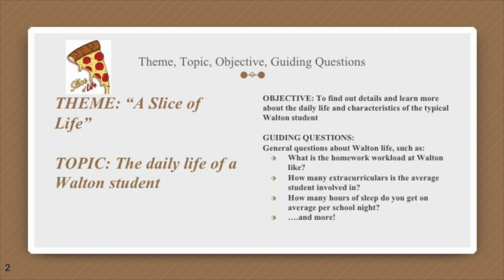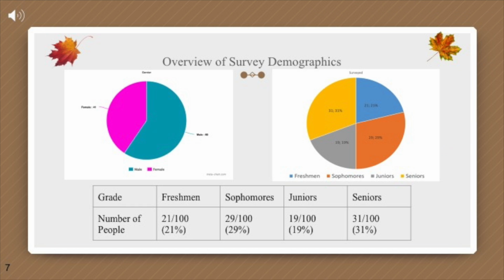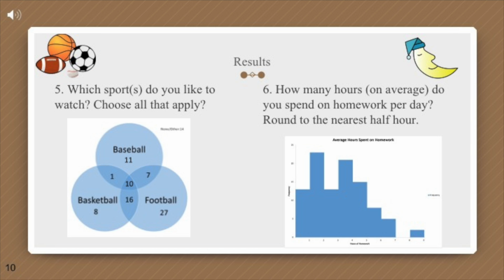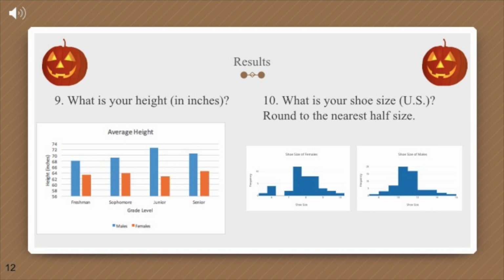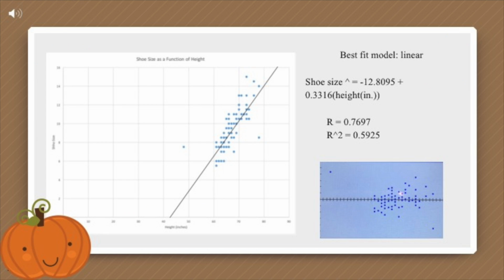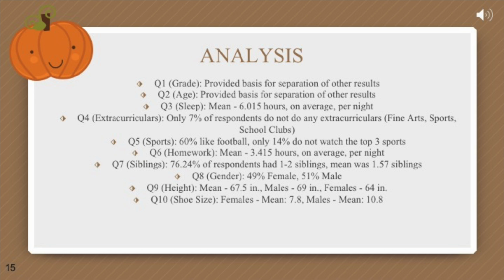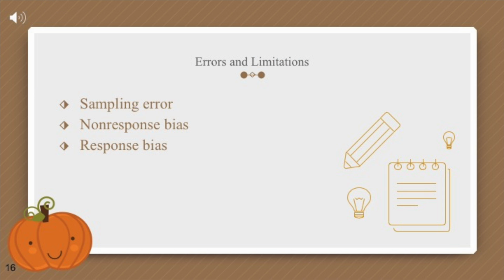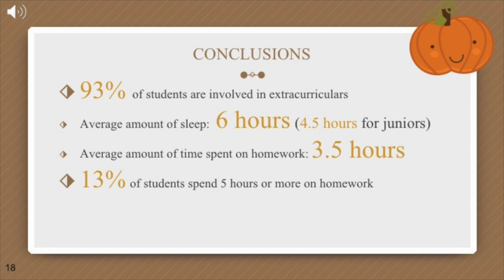AP Stat Project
AP Stat Survey Project 2017